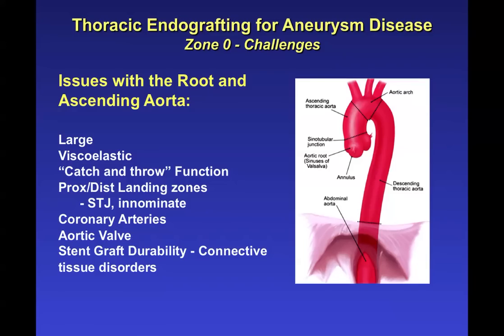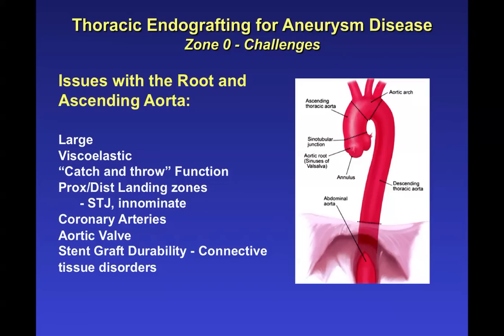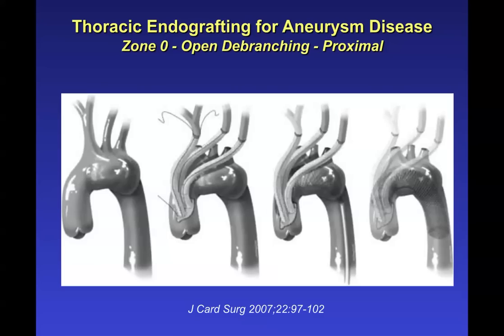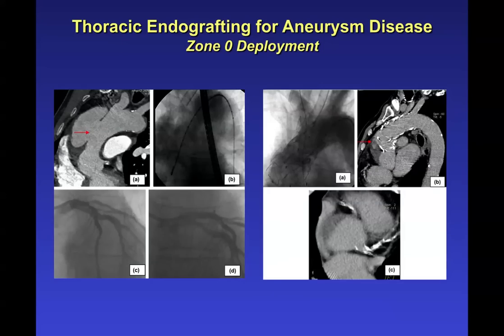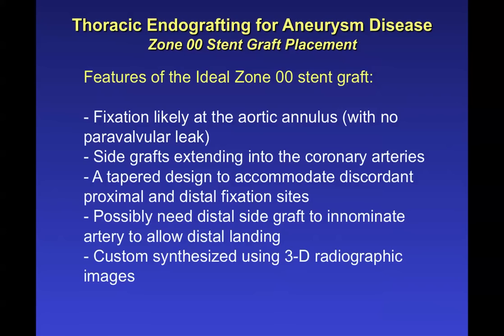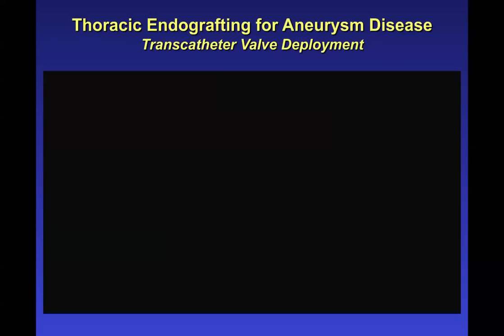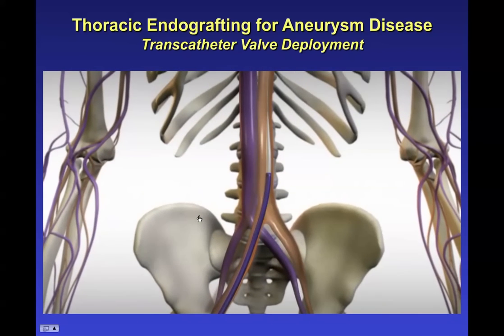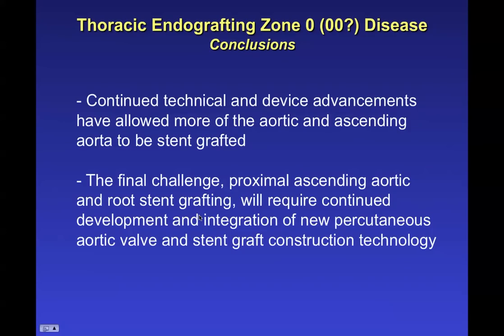Endovascular Stent Grafting for ascending and aortic arch repair by John Ikonomidis MD Part 2.mov